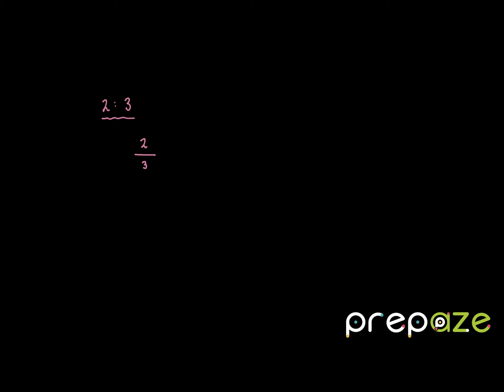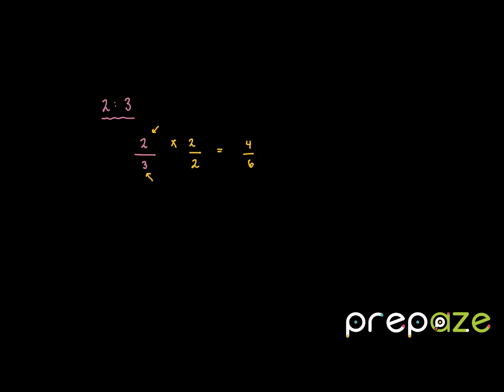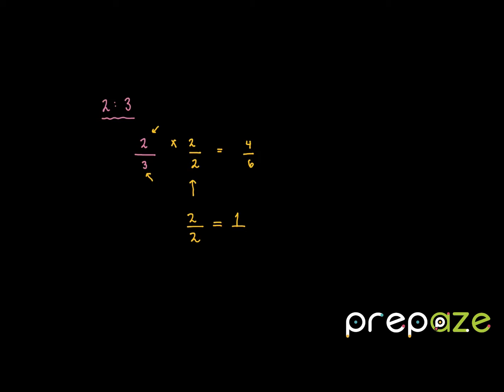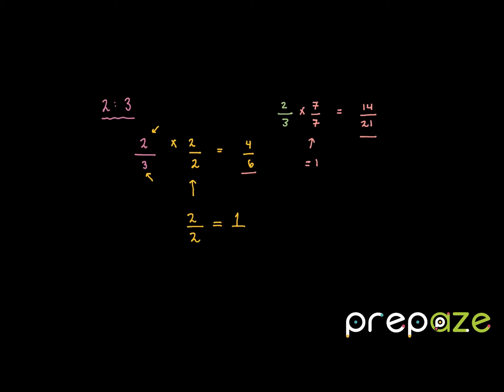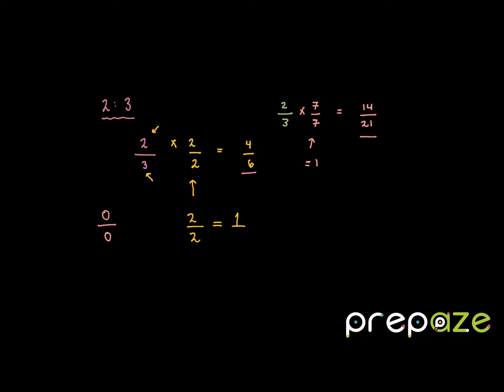Writing Equivalent Ratios – Prepaze Learning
Writing Equivalent Ratios: Learn how we can form an infinite number of equivalent ratios by utilizing our fraction notation for writing ratios.